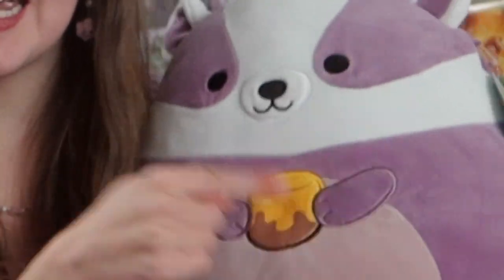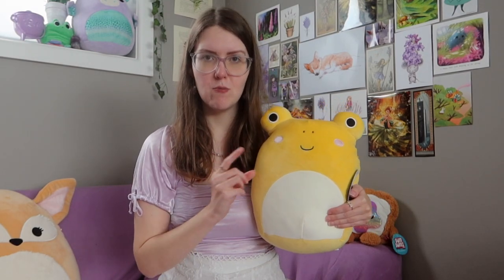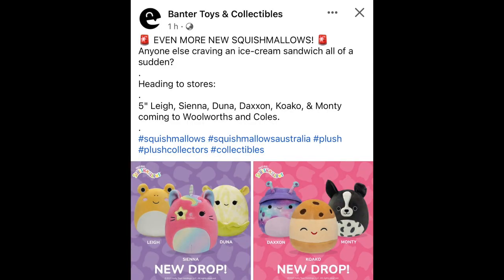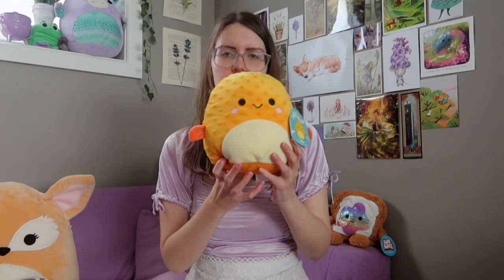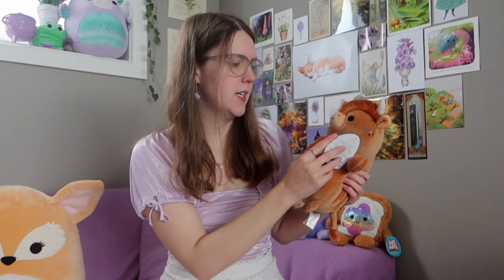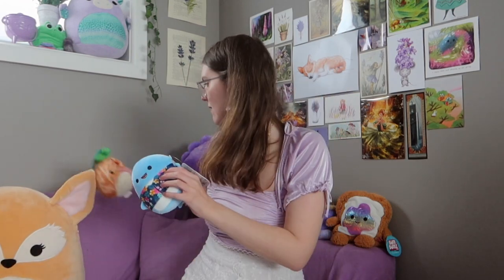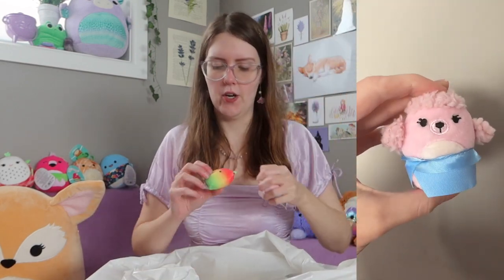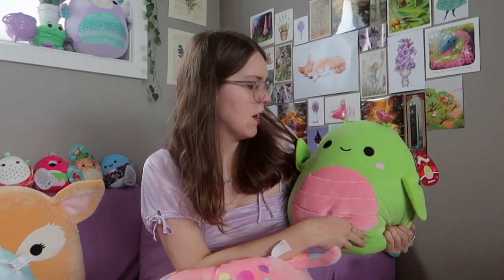My biggest squishmallow haul EVER! Squishmallow Hunting, Mystery Bags & bumbumz haul!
A huge haul of squishmallows from my last 6 weeks of collecting! This video includes squishmallow hunting footage, squishmallow mystery bag openings and a bumbumz haul!